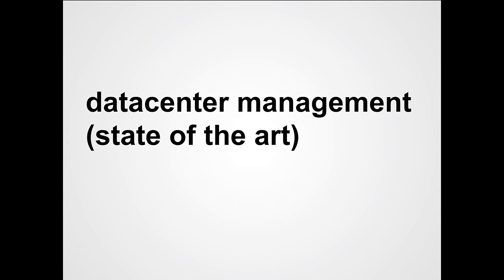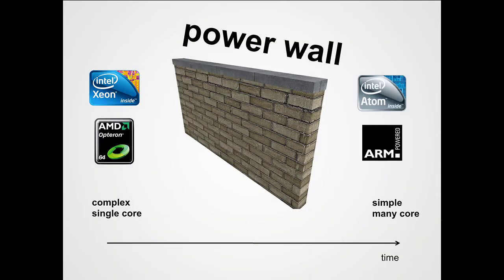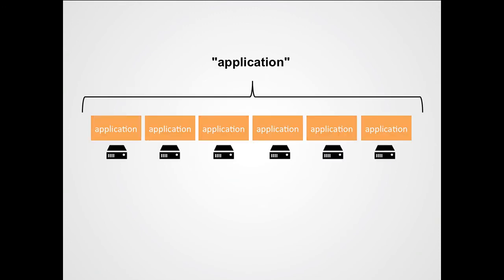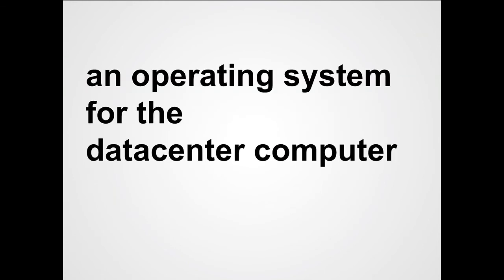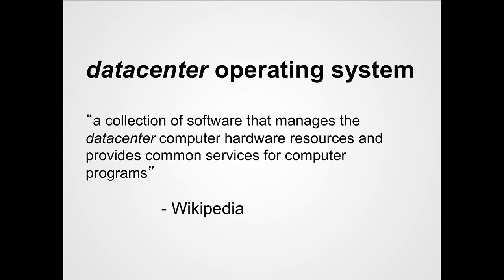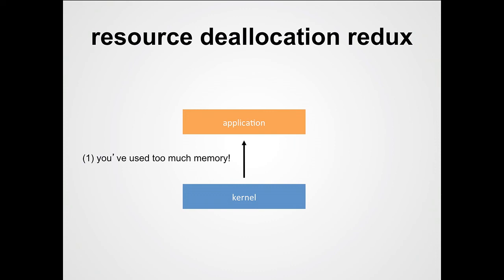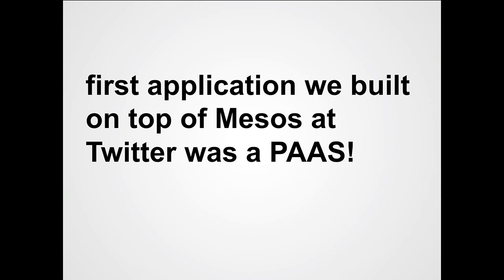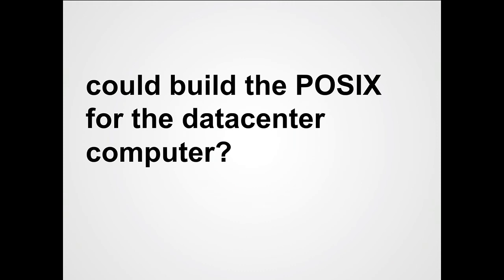An Operating System for the Data Center Computer by Ben Hindman: FutureStack13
Today's applications and data have outgrown single machines.

What would it take to build a multi-user, time-sharing operating system for the data center computer? Ben will dissect this question and more in his session. He'll focus on Apache Mesos, a kernel for such an operating system, and the primitives and abstractions it provides to programmers building and running distributed systems.